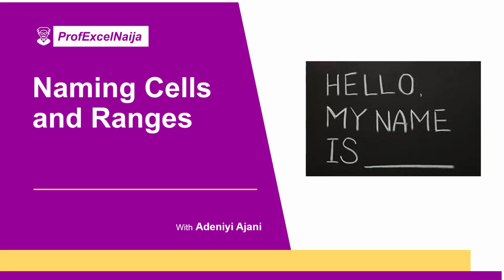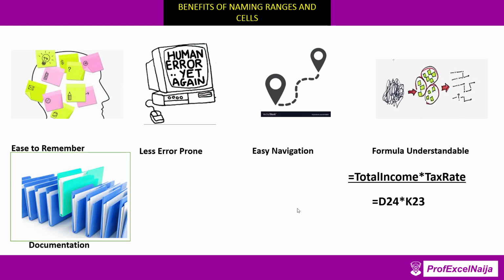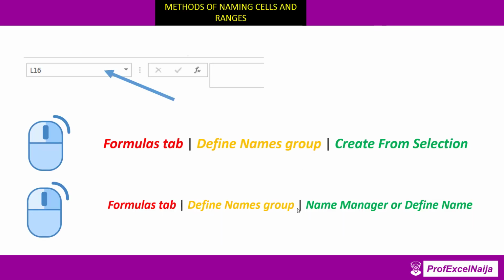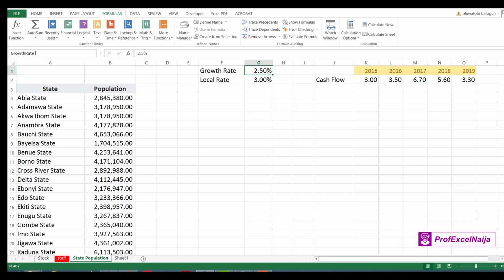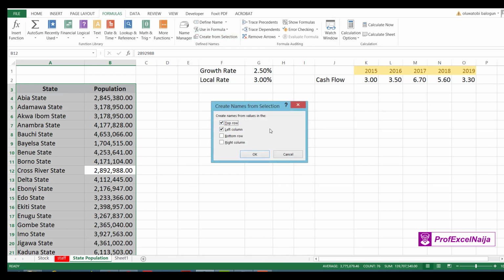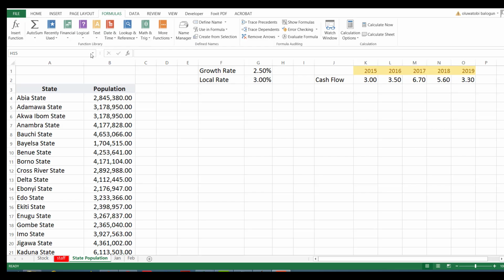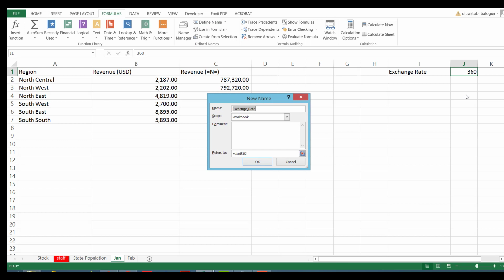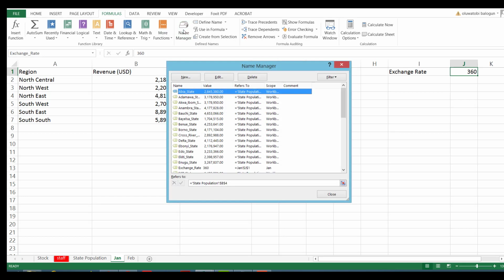Naming Cells and Ranges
All cells can be given an explicit name, that can be used in formula, Naming cell and range come with a lot benefit, but you must understand the rules.